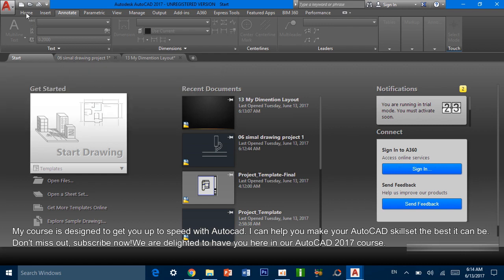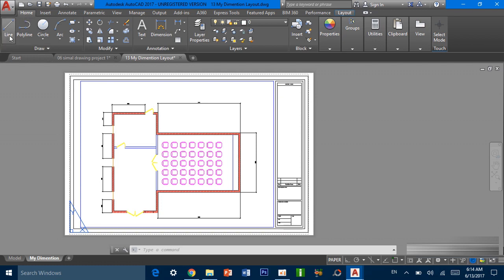Learn Autocad 2d and 3d in just 5 minutes!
In this 5-minute video, we'll show you how to learn Autocad 2d and 3d in just 5 minutes!

Autodesk Autocad is one of the most popular design software packages on the market, and for good reason. This video will teach you how to use Autocad to create 2d and 3d drawings, so you can give your projects that professional finish. SAVE TIME and SUCCEED IN YOUR STUDIES with this quick 5-minute video!